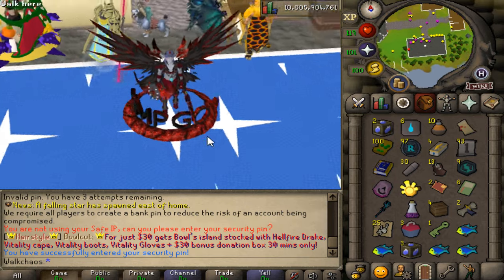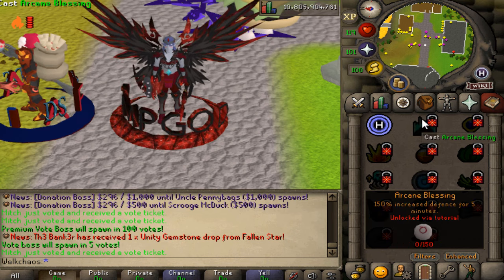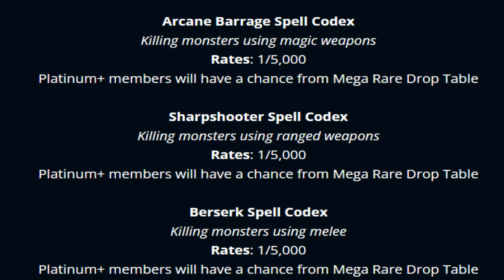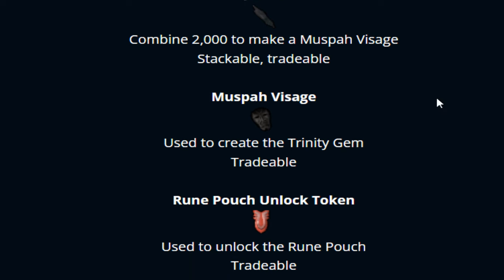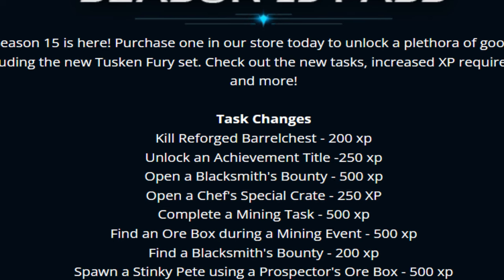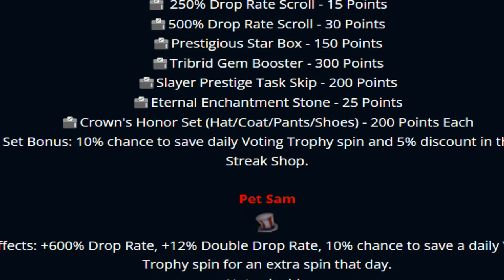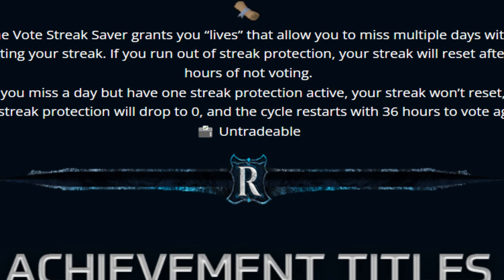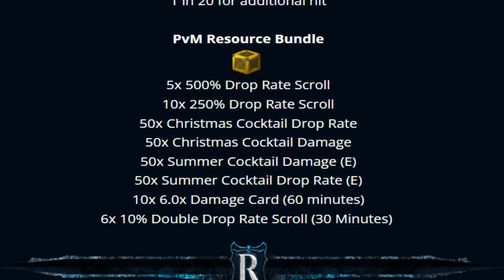Redemption RSPS: *Huge Custom Update Released* New Spellbook, Phantom Muspah & Much More! +BIG G/A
Find the 3 codes in the video and claim them in-game for massive rewards!

Claim: ::ref "walk2024" for OP starter!